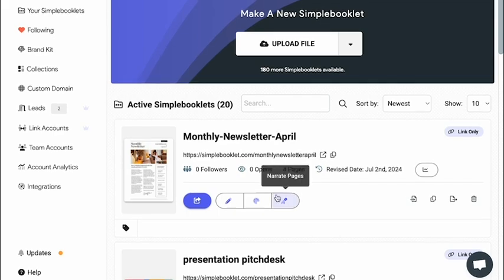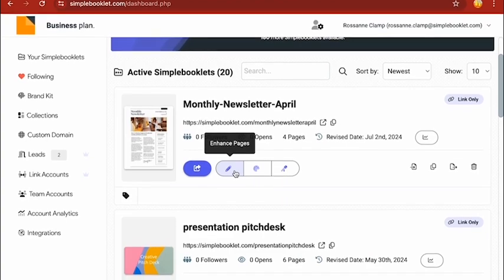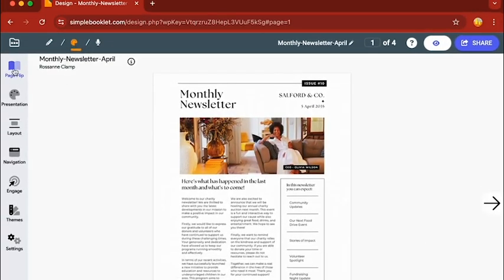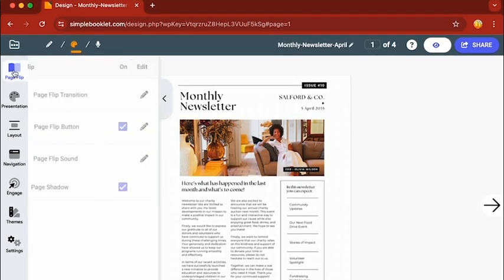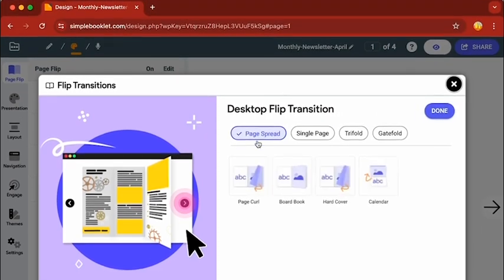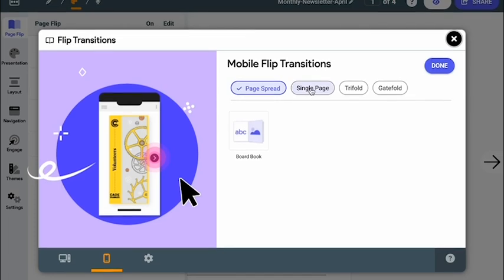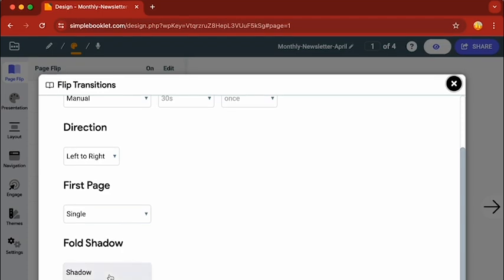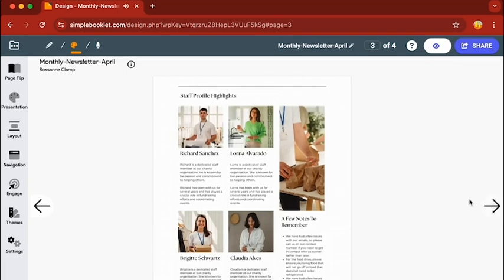Step-by-Step: Page Transitions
This video tutorial walks you through the steps to add page transitions to your Simplebooklet. We will show how to access the relevant tools within the Simplebooklet dashboard, choose and customize page flip transitions, and preview the changes.

0:06 - Introduction: Welcome and overview of the video content.
0:15 - Log into Simplebooklet dashboard
0:32 - Editing your Simplebooklet
0:45 - Navigate to Design Tab
1:00 - Selecting Page Flip Option
1:13 - Page Flip Transitions
1:25 - Hovering Over Transition Options
1:39 - Choosing Page Transition
1:55 - Mobile Flip Transition
2:05 - Adjusting Flip Timing and Direction
2:21 - Preview